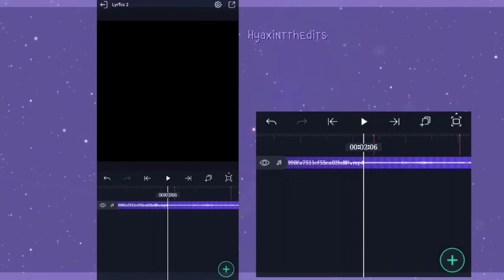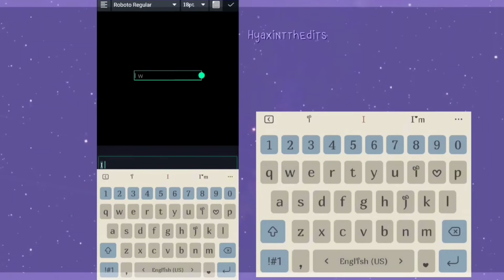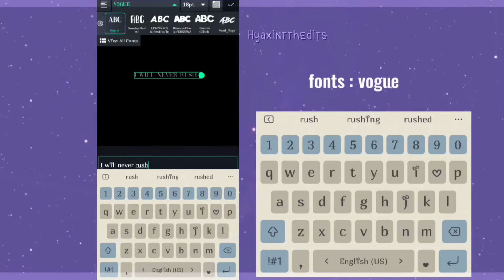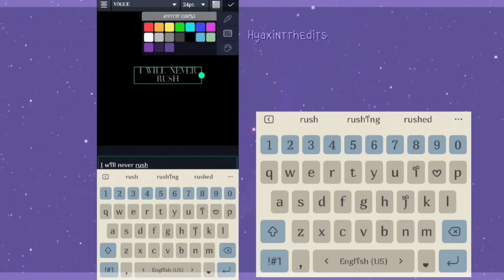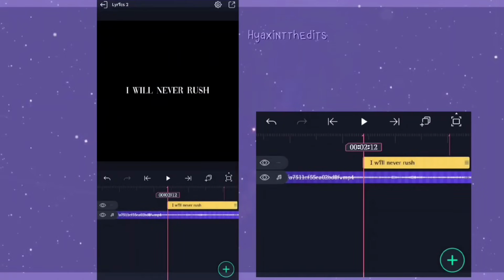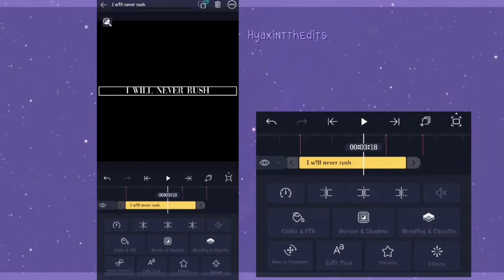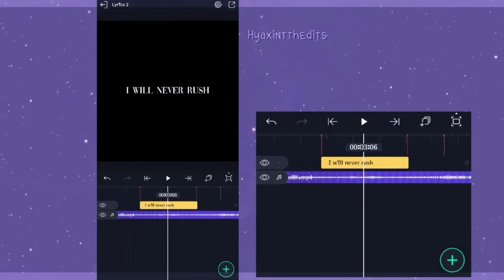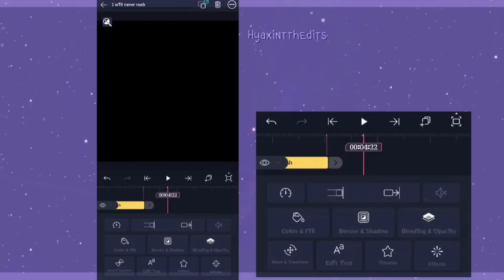Trending Lyrics Video With Blurred Text - alight motion tutorial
Trending reels tutorial
Lyrics video editing
alightmotion tutorial
Trending lyrical video tutorial
how to edit lyrics vídeo
Trend edits tutorial
How to make text effect
Popular text effects alight motion
alight motion lyrics
smooth text effect tutorial
Tiktok edit tutorial
Alight motion tiktok edits